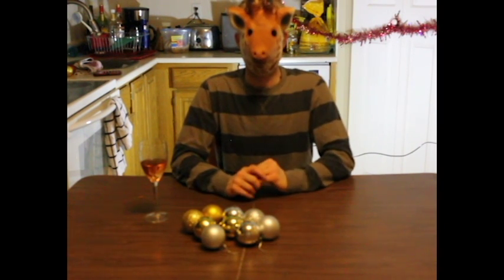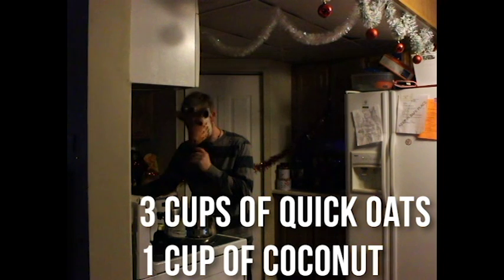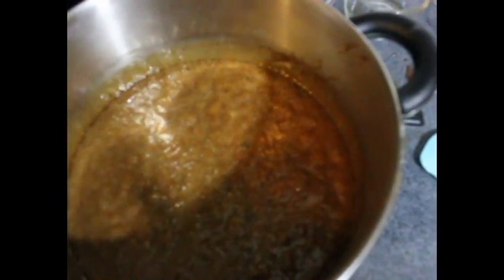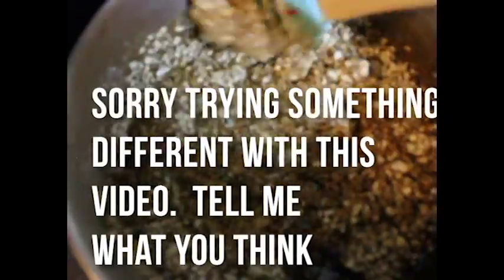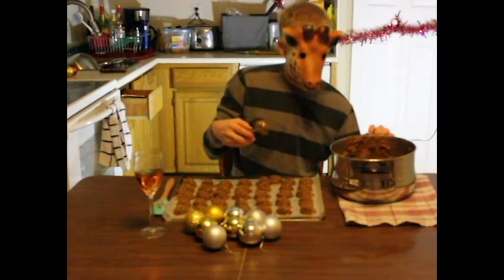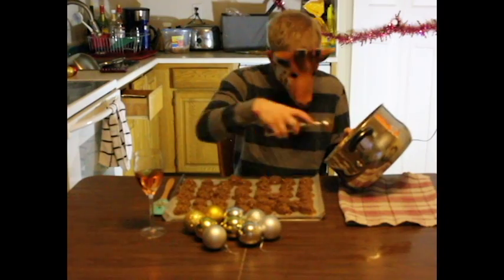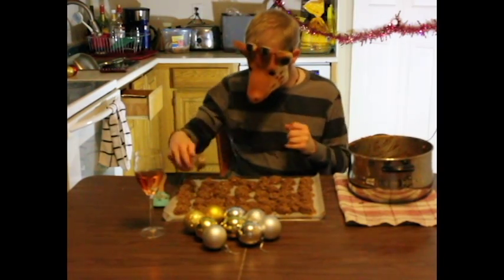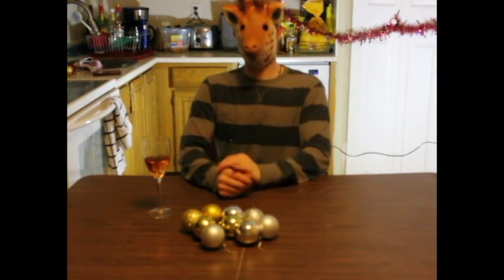Sweet Sweet Cookies (The Tipsy Baker)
The first of my Christmas special's.  I hope you enjoy them.  I used a i inch scoop in my video
Recipe
2 1/2 cups of Sugar
1/2 cup of Milk
1/2 cup of butter
Place in pot and melt
Then add
3 Tablespoons of cocoa
1/4 teaspoon of salt
1 teaspoon of vanilla
Bring to a boil
Fold in
3 cups of Oat's
1 cup of coconut
Drop on lined cookie sheet.  Chiil in a cold place.